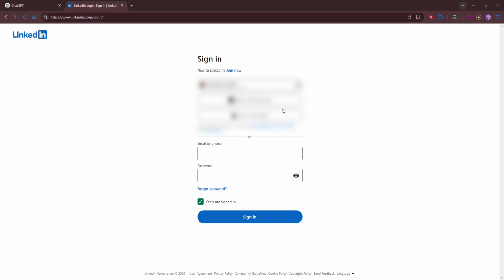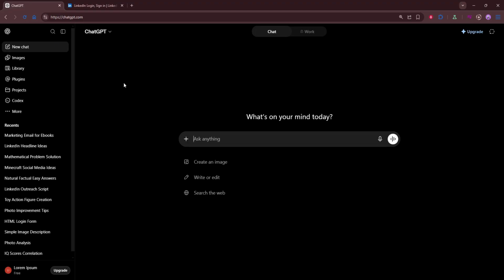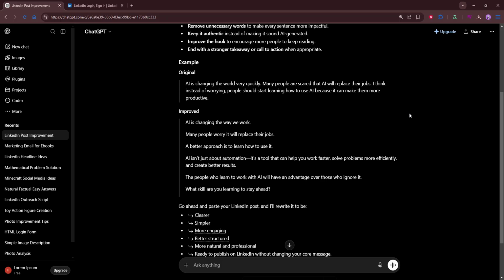How To Integrate AI In LinkedIn: ChatGPT For LinkedIn [Step By Step Guide]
In today's video we cover How To Integrate AI In LinkedIn: ChatGPT For LinkedIn [Step By Step Guide]